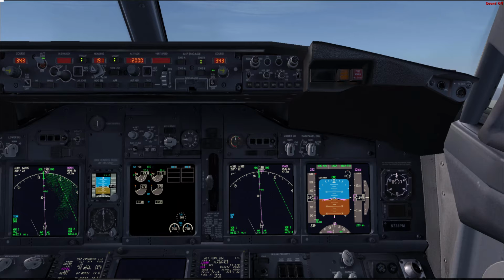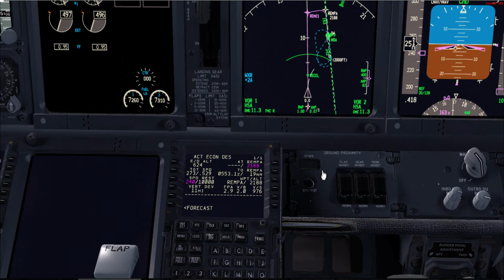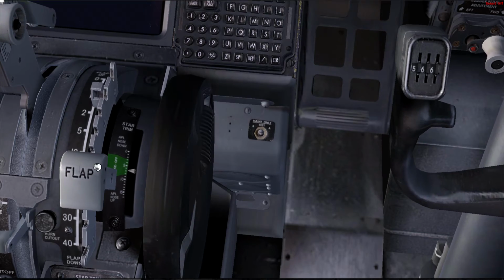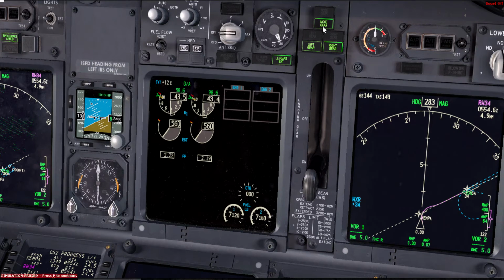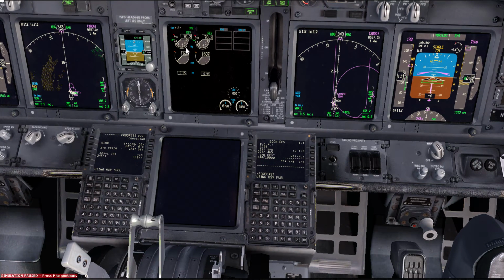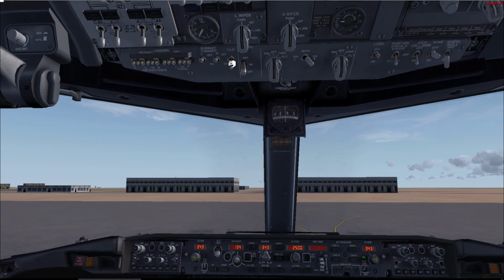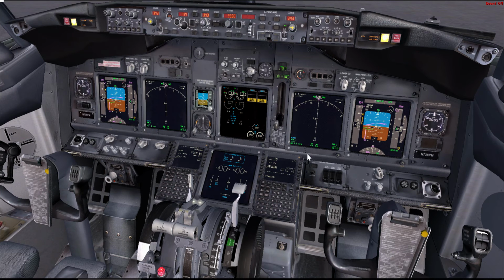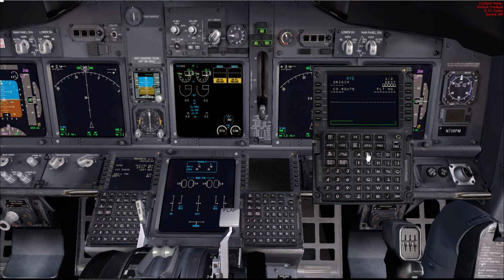Video#9 (Approach B737 Procedures HD)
This is an overview for approach landing and through flight procedure for the B737. In this example a visual right down wind RW34 in OEAH is demonstrated.